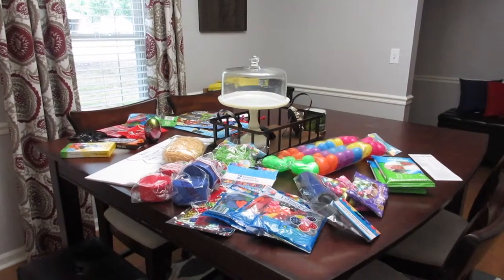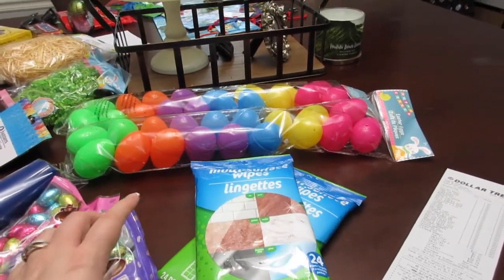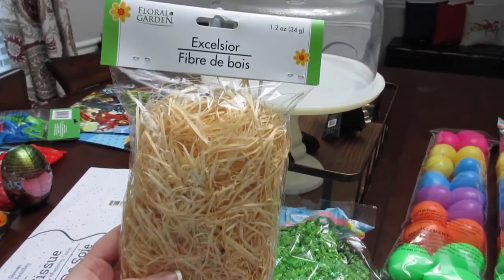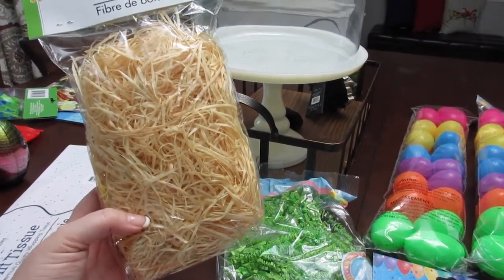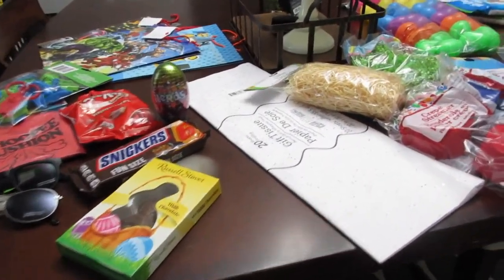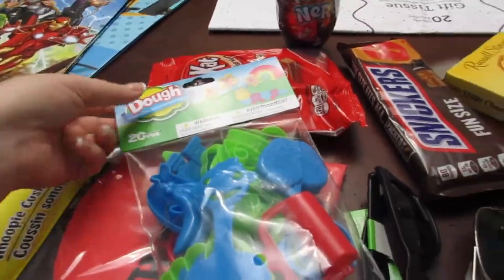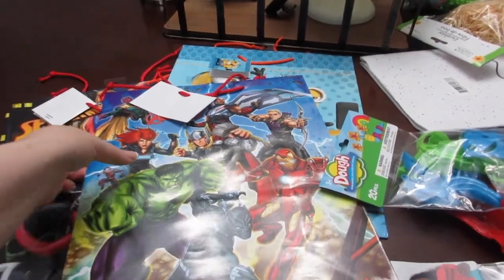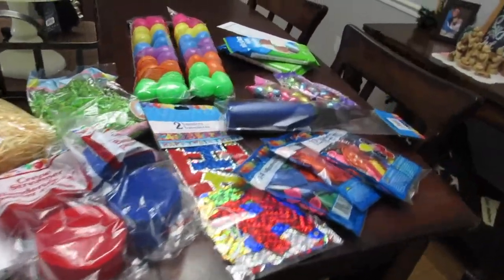Dollar Tree Haul | What I buy at Dollar Tree | Dollar Tree Shopping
This dollar tree shopping haul has a few Easter and Birthday essentials. I hope you enjoy these NEW DOLLAR TREE FINDS. I love buying certain products at Dollar Tree- Let me know what your essential Dollar Tree items that you buy all the time. Would love to try some NEW Dollar Tree products and put up as many hauls as I can for all of you!

Popular Upload:
$800 Grocery Haul